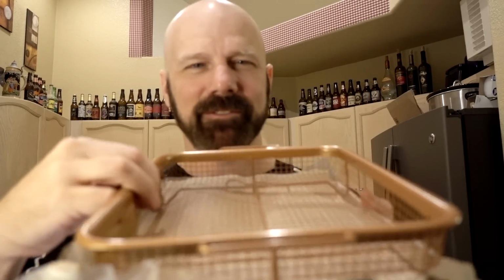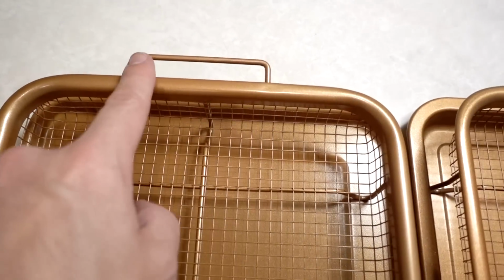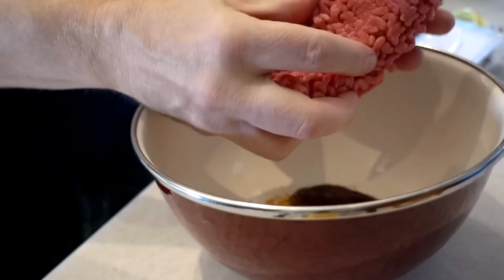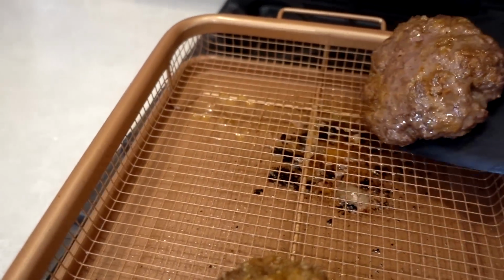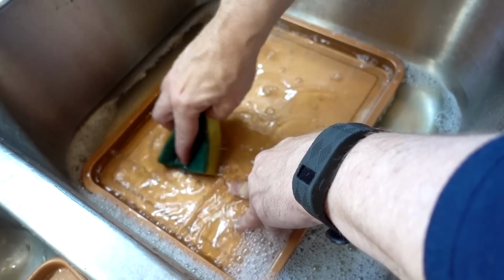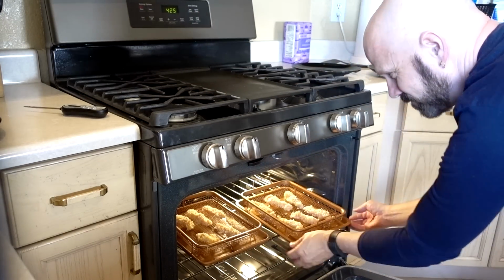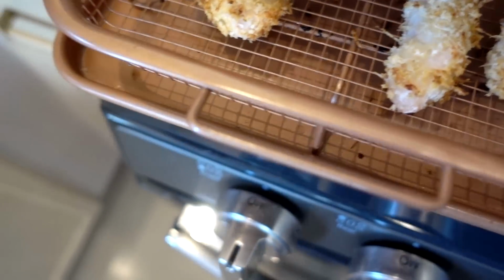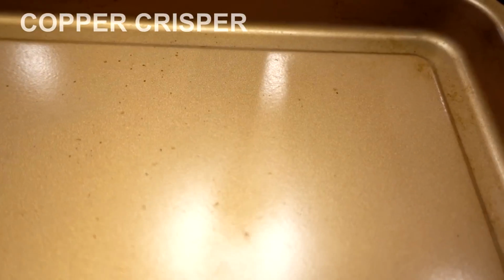Gotham Steel Crisper Tray vs Copper Crisper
My review of Gotham Steel Crisper Tray is also a head-to-head matchup with Copper Crisper. Is there any difference between the two? That's what I'm trying to find out!

INFO
• Written Copper Crisper Review
• See all the latest Freakin’ Reviews & Freakin’ 2 reviews & vlogs

• My top gadgets and weird finds

• Chat with me on Discord

0:00 Intro & Unboxing
0:41 Gotham Steel Card
1:09 Mindful Product Notes
1:40 Frozen French Fries
2:47 Hamburger Test
3:55 Cleaning
5:12 Biggest Complaint
5:34 Breaded Chicken Strips
7:48 Dishwasher Test
8:46 Conclusion